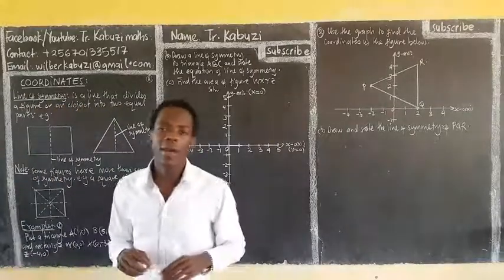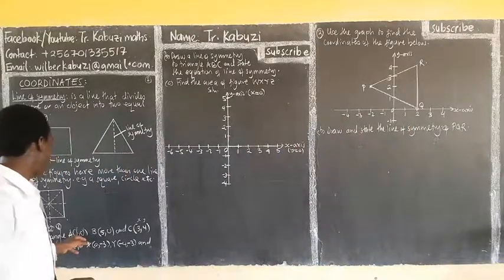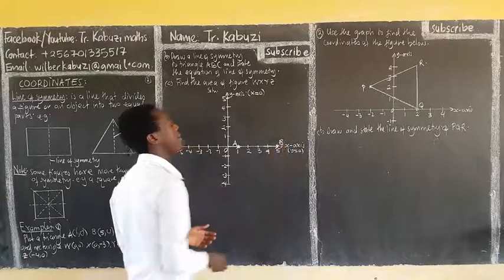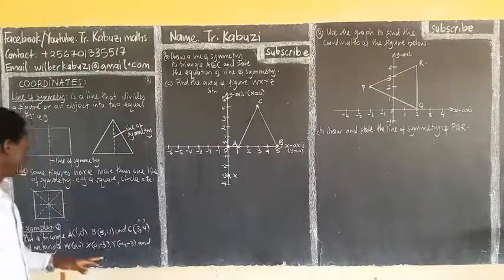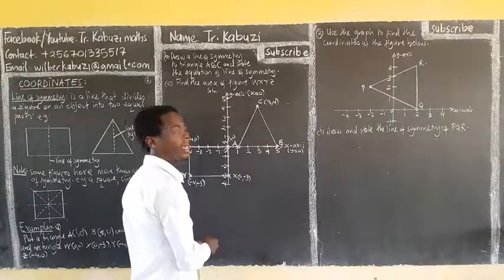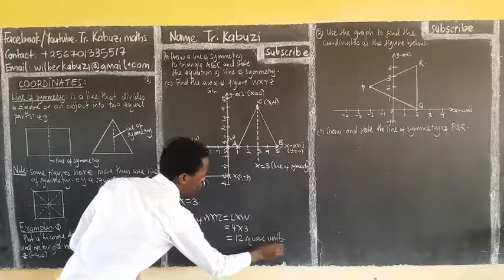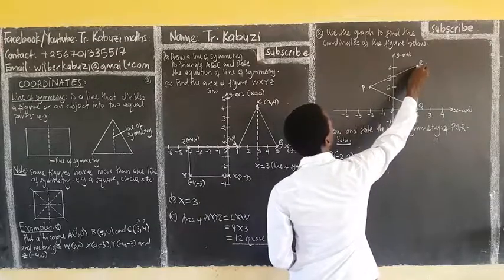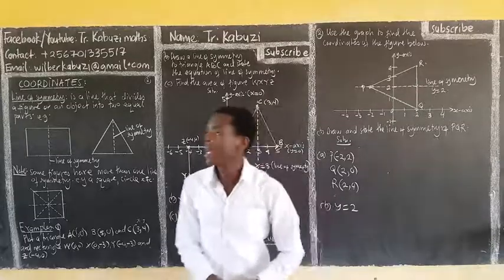Line of symmetry ...........africastruggle.